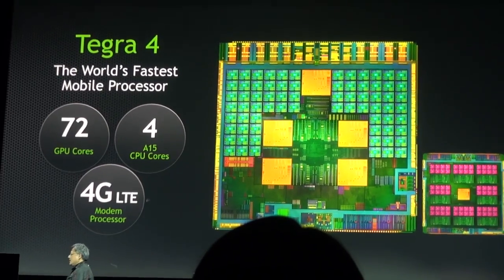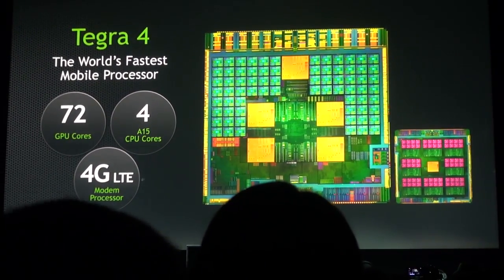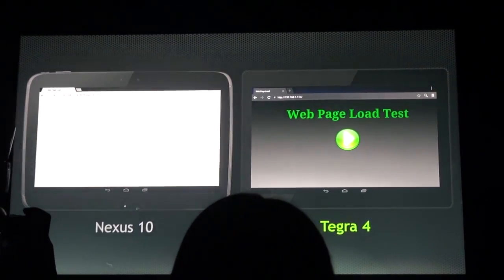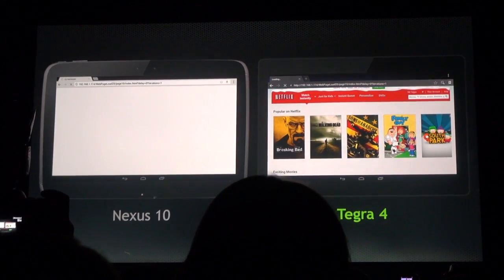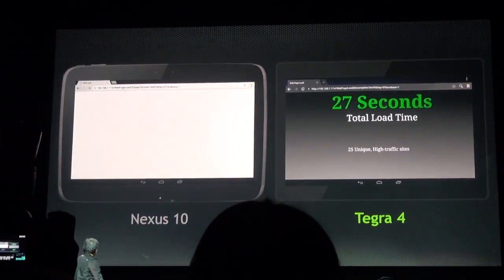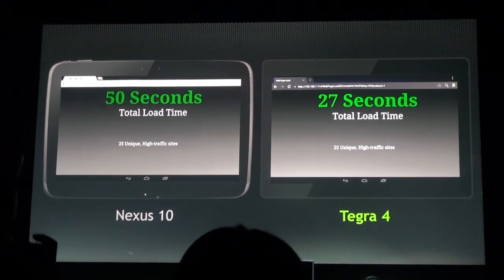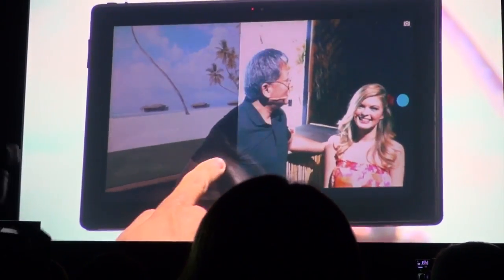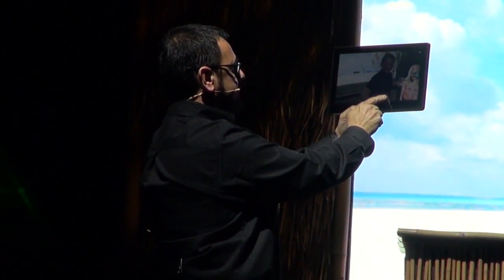NVIDIA Tegra 4 : Benchmark Nexus 10 et HDR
Vidéo prise lors de l'annonce du NVIDIA Tegra 4.